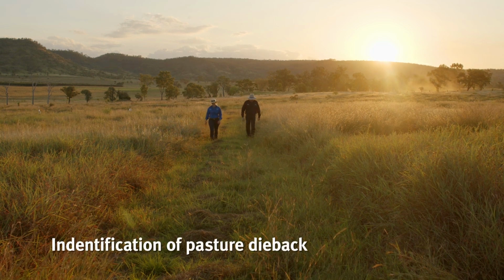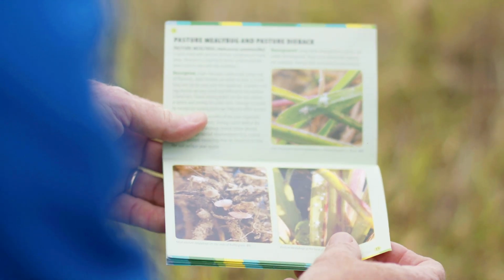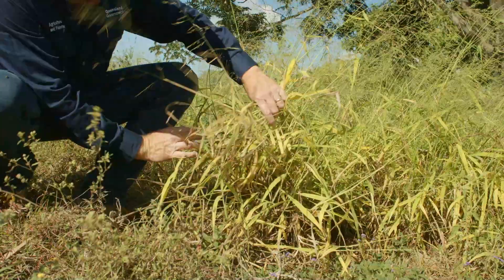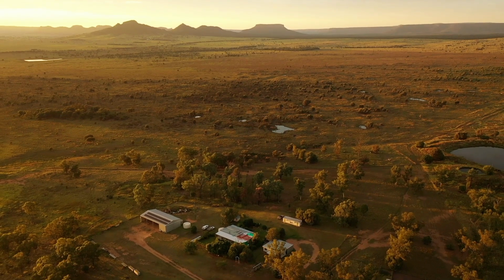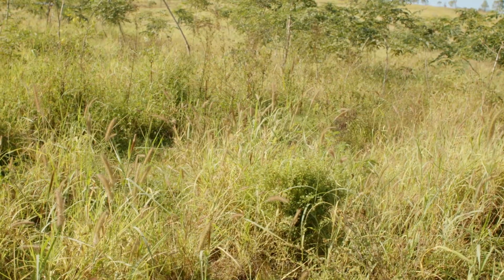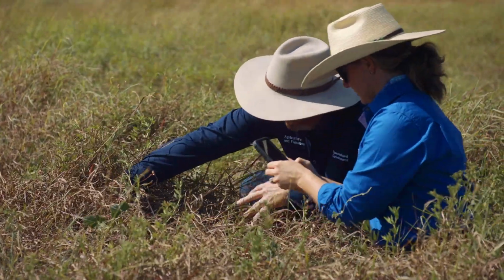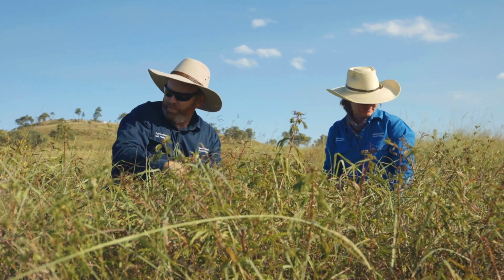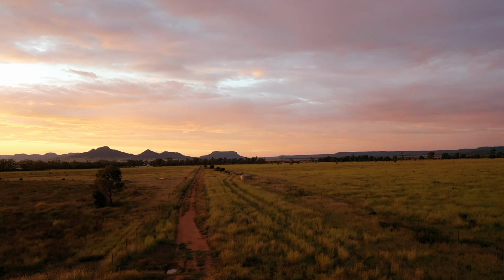Identification of pasture dieback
This video explains how to identify pasture dieback and outlines the contributing factors.